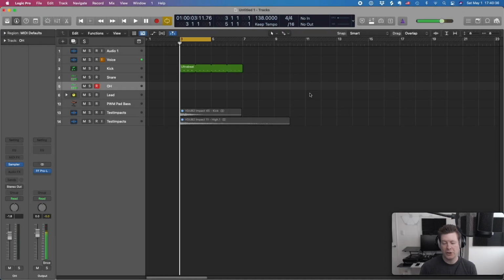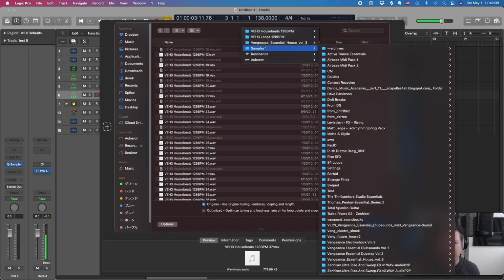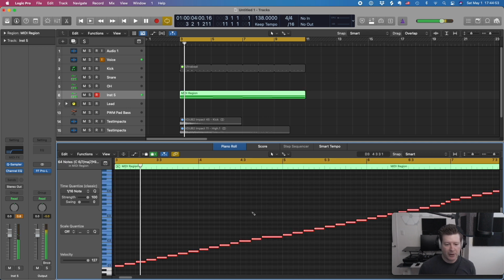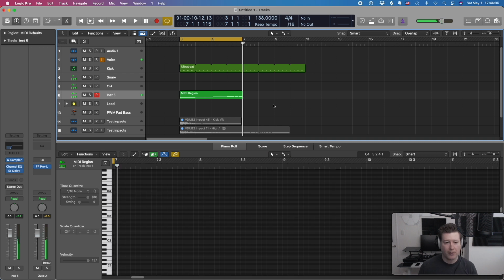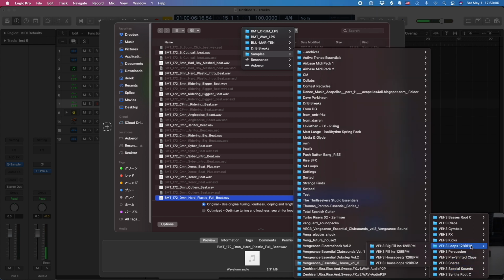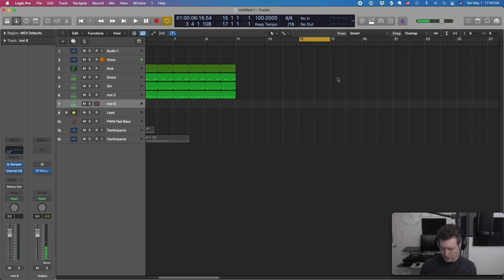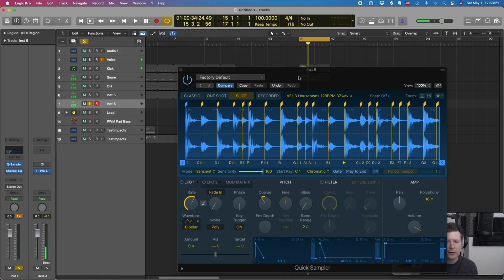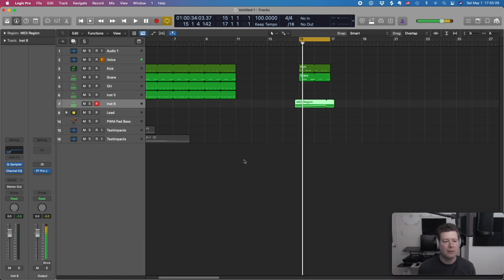Sweet trance percussion from off-genre loops using Logic Pro X QuickSampler (tutorial)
A quick way to use Logic Pro X's new-ish QuickSampler to make loops from other genres into compelling percussion grooves.